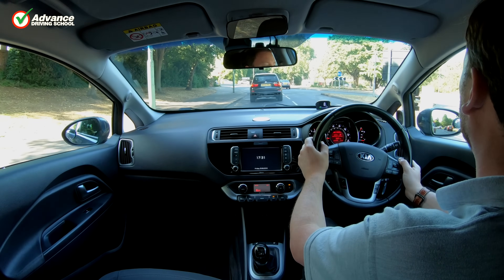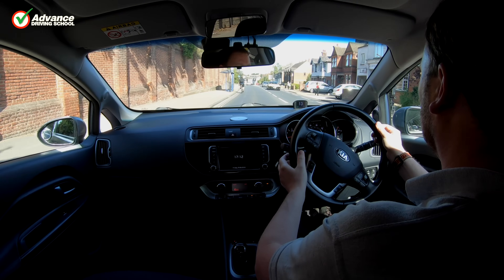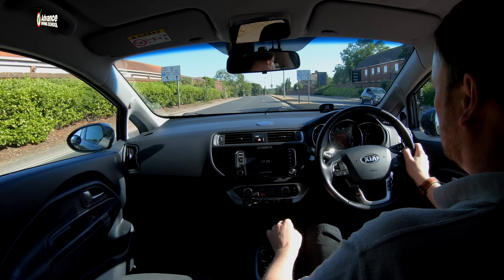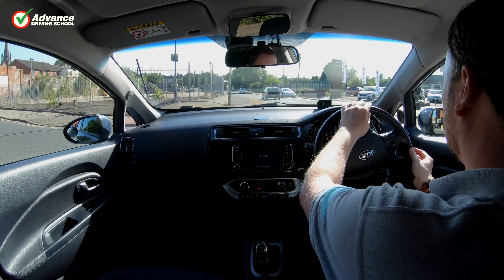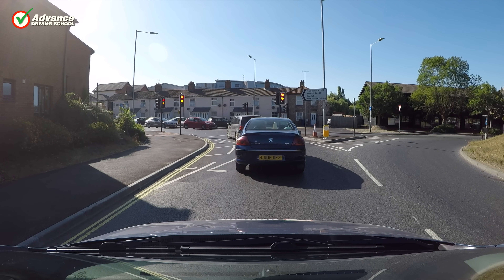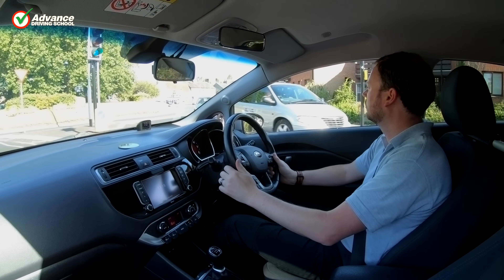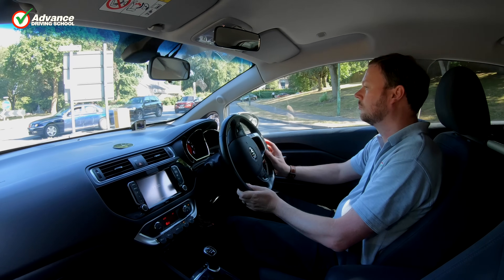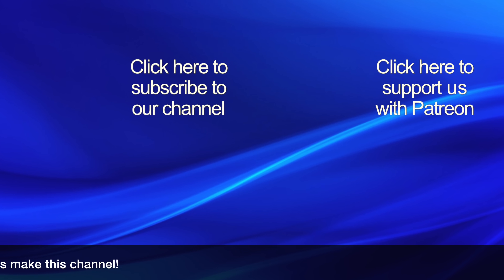Rush-Hour Roundabouts | Learn to drive: Intermediate skills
Driving through a busy town centre at rush-hour can be difficult for a new driver, as there is usually a lot of traffic to deal with. Roundabouts, in particular, can be tough to negotiate, especially if they have multiple lanes. Many new drivers will need to drive themselves to and from work, and the traffic on the roads at peak periods will be much heavier than the rest of the day.  In this video, we will share our tips for keeping safe on rush-hour roundabouts.

Video chapters:
* 0:00  Introduction
* 0:50  Use the MSPSL routine
* 1:44  Plan ahead
* 2:24  Get into lane early
* 3:06  Approach carefully
* 3:52  Gear choice
* 4:28  Look right early
* 5:03  When to enter the roundabout
* 5:48  See it’s safe for ourselves
* 6:25  Pull away promptly
* 7:01  Stay in lane
* 7:35  Change lanes safely
* 8:13  Stationary traffic
* 9:06  Summary

EQUIPMENT:
Car: 2015 Kia Rio 3
Camera: GoPro Hero 6 & 5
Computer: Apple Mac Mini 4.1
Software: Final Cut Pro X